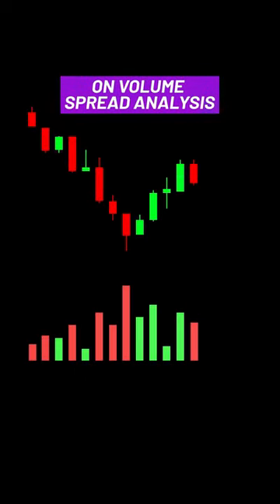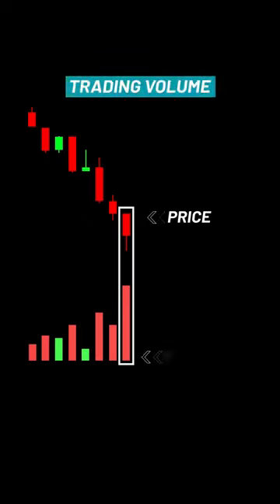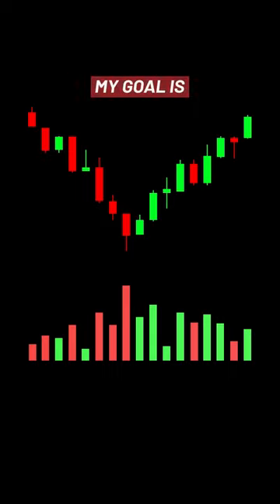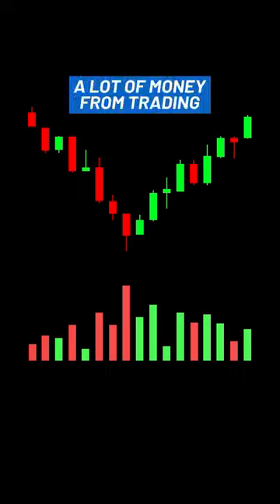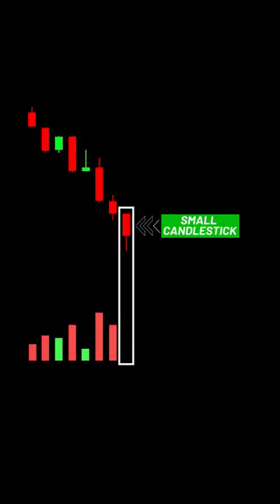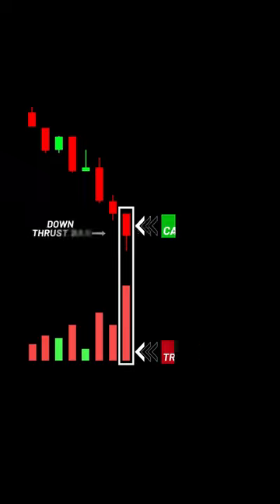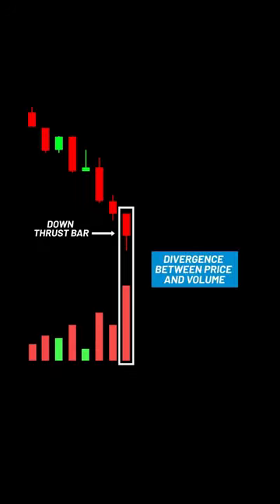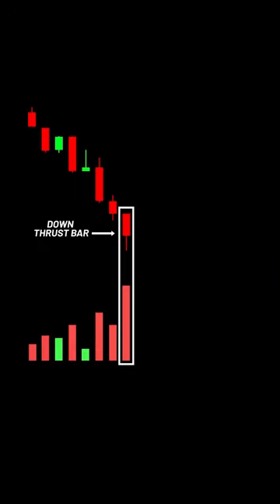1- Volume Spread Analysis (VSA) - Down Thrust Bar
VSA Trading Strategy is a smart money concept and there are many VSA trading strategies.

In Volume Spread Analysis (VSA), traders identify a Down thrust bar which is a small candlestick that forms in a down trending market with ultra-high trading volume.

According to volume spread analysis, low trading volume should accompany a small candlestick. If the Volume is high, you notice a divergence between Price and Volume, indicating a likely change in the downtrend's direction. Therefore, you can prepare to take buy trades and profit as the trend turns from bearish to bullish the next time you observe a down thrust bar in a down trending market.